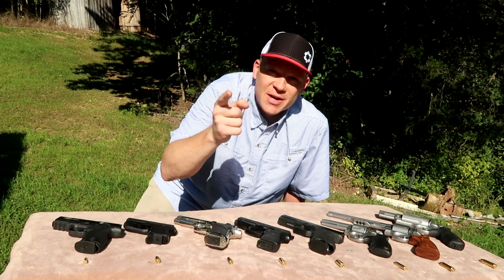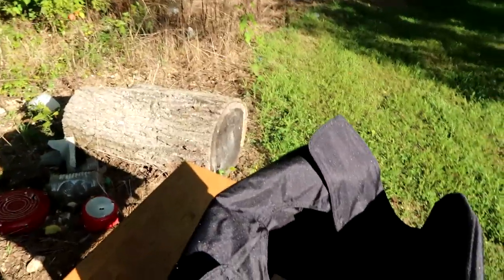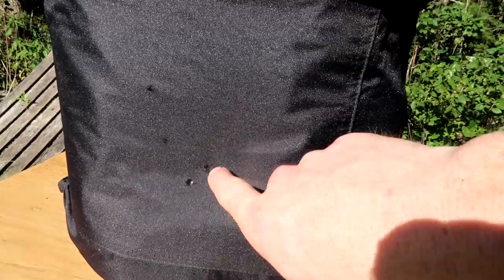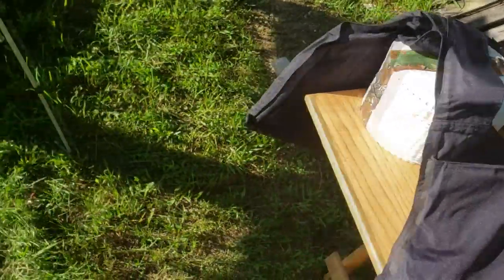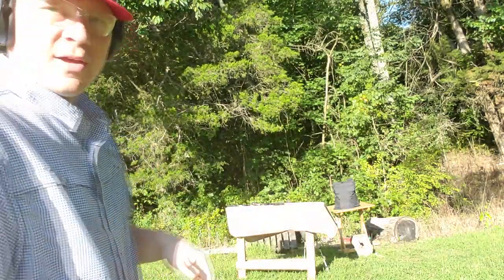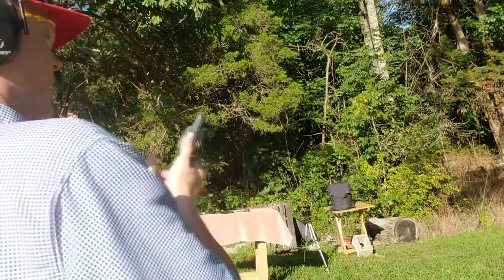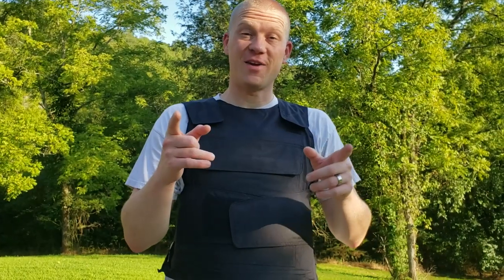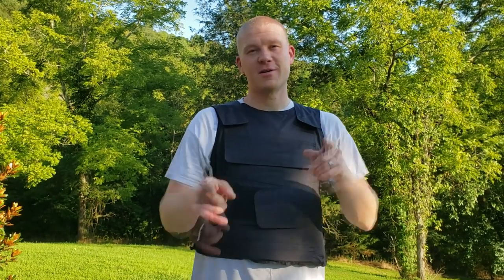Bulletproof Vest Test - SAFE VEST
Testing out some Safe Vest Body Armor!!!
Truly appreciate you watching the videos!!!